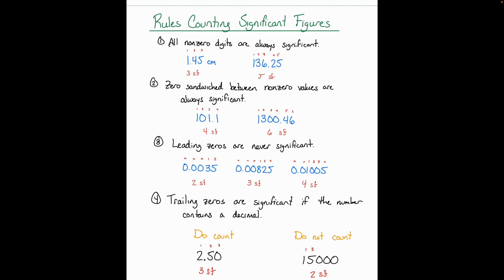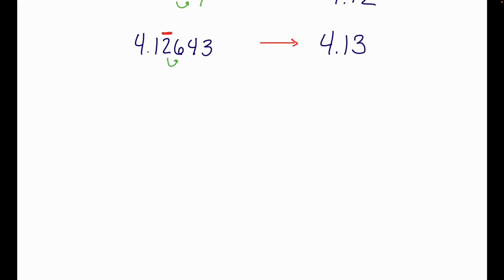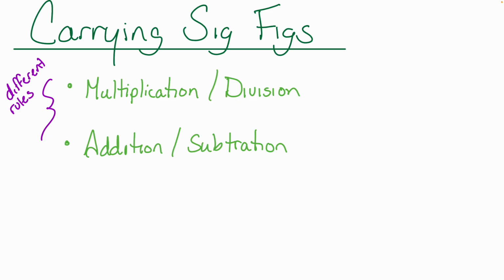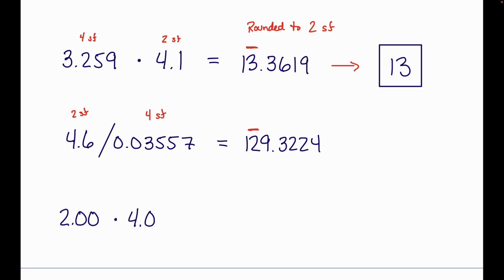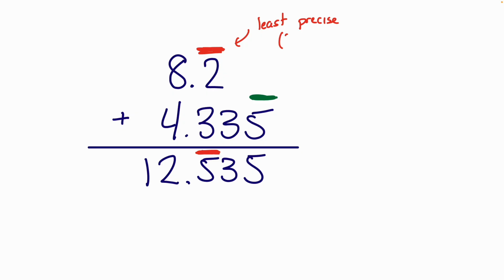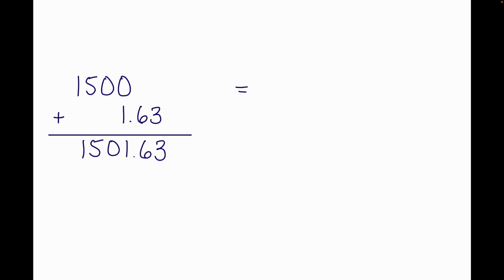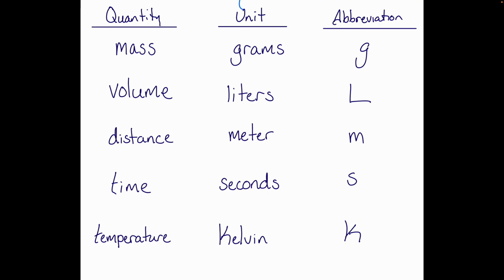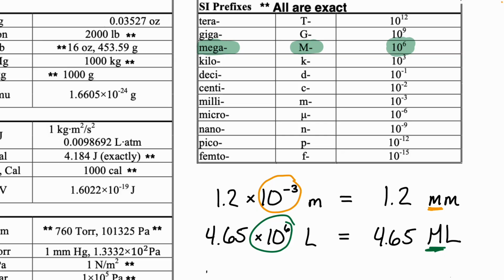Chem1AFA26CSU Chapter 1 Lecture 2